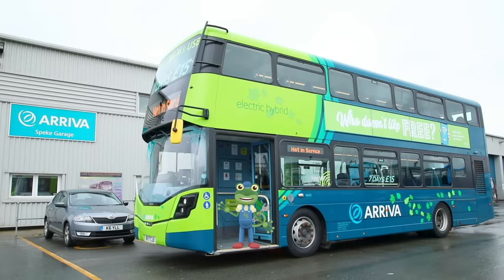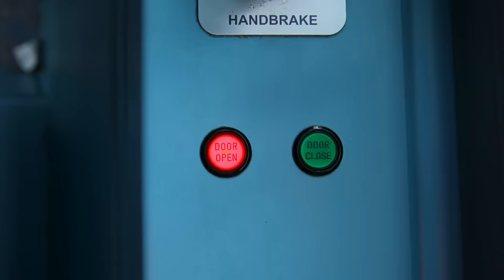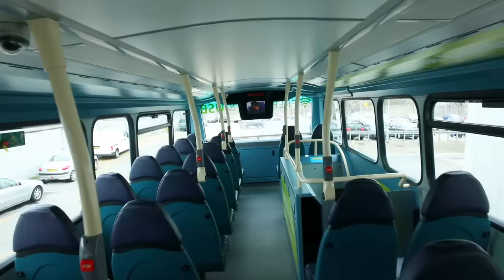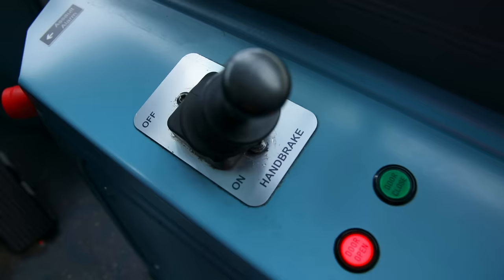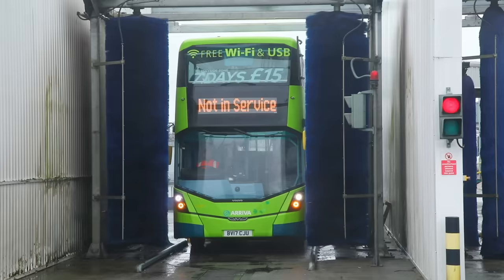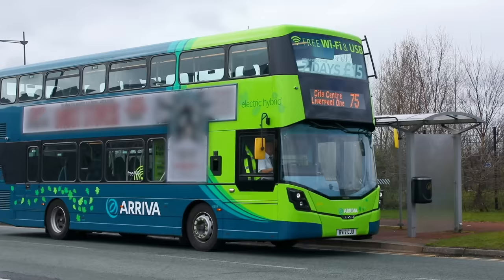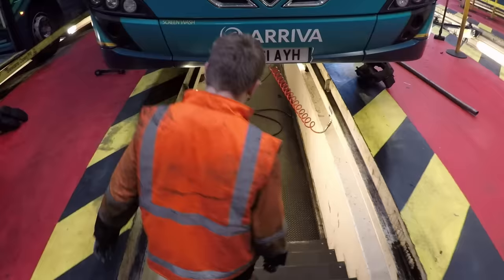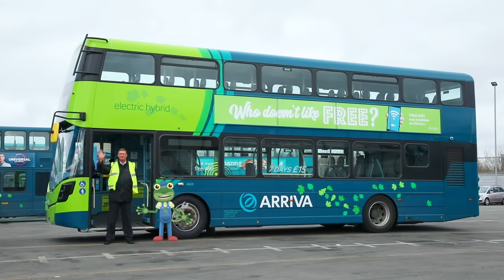Double Decker Bus Videos For Children | Gecko's Real Vehicles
Come for a ride on a double decker bus with Gecko's Real Vehicles and learn all about these amazing buses.  Gecko learns all about what makes a double decker bus special in this bus video for children.  He meets the bus driver, goes for a ride and visits the bus garage.

Thanks to the team at Arriva for showing us around their amazing Double Decker Buses.